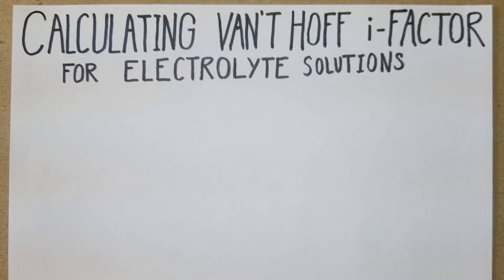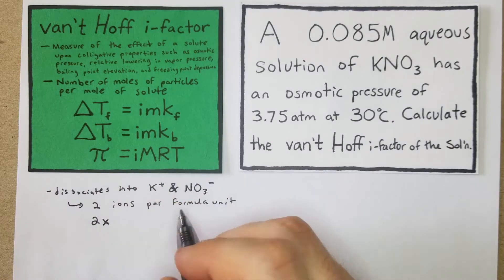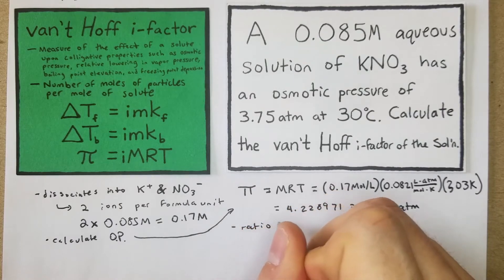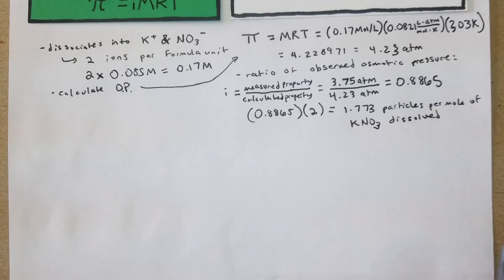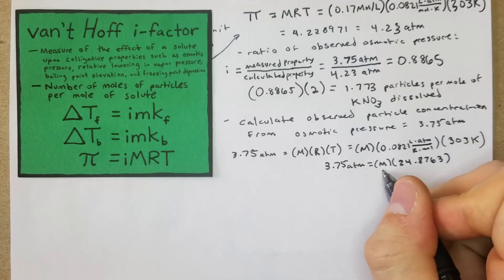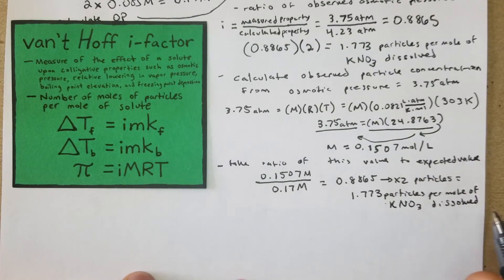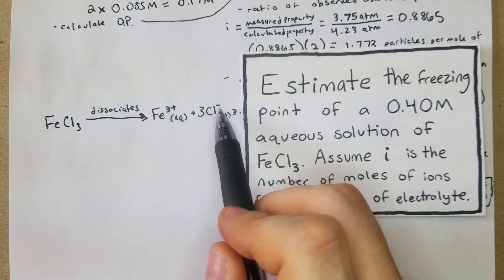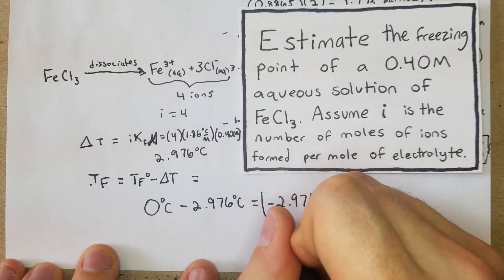How to Calculate Van't Hoff i-Factor for Electrolyte Solutions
In this video we go over how to calculate the Van't Hoff i-factor, which is usually applied to electrolyte solutions. These tend to be pretty long multi-step problems, so as with all problems like that, making a mistake early on can really throw you off track even if you do everything else properly. This is especially daunting for multiple choice questions as there ordinarily won't be any chance of partial credit. That's a good reason to practice them!

Main Helpful Sources:
-Khan Academy